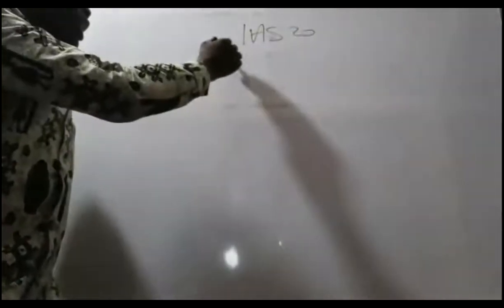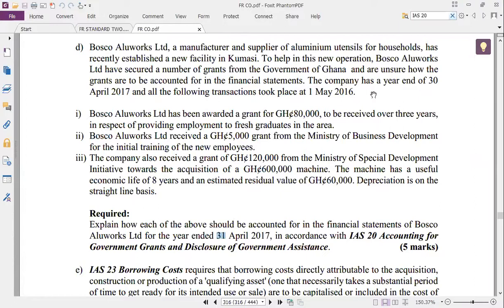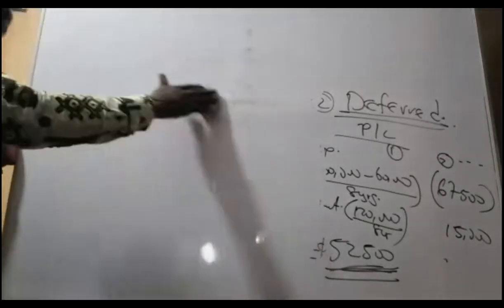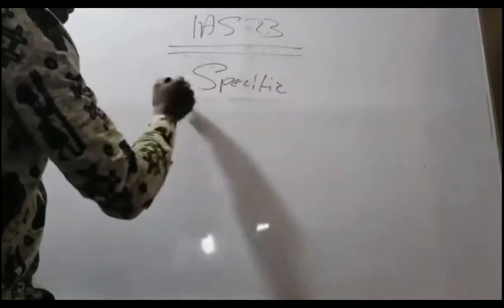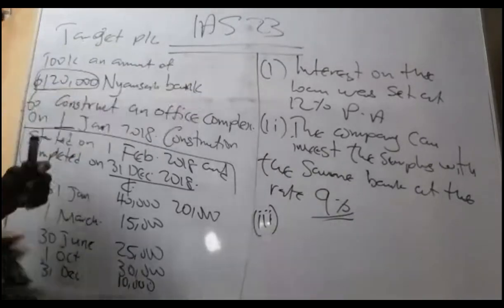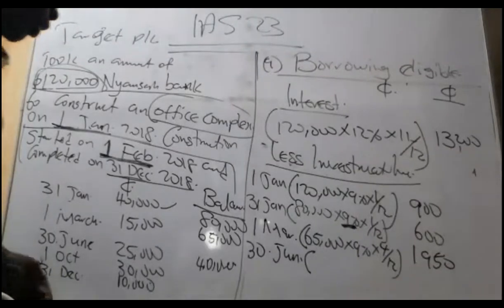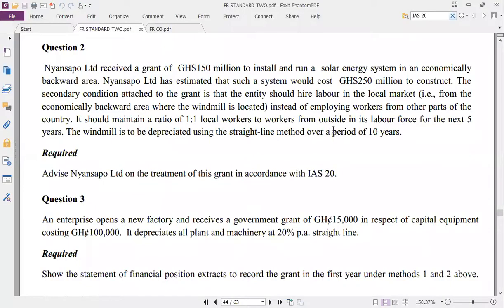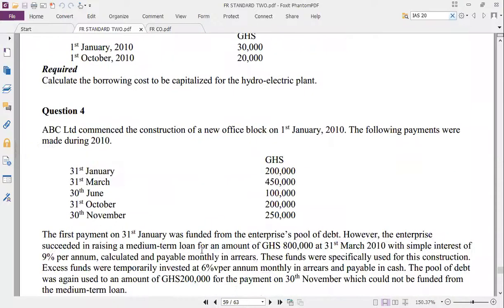IAS 20 Government Grant Solved Examination quesions